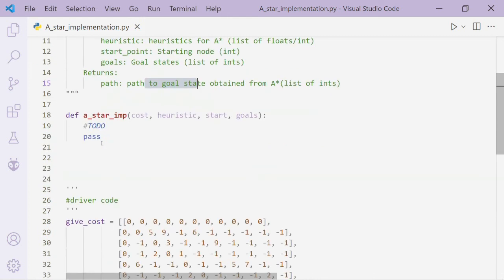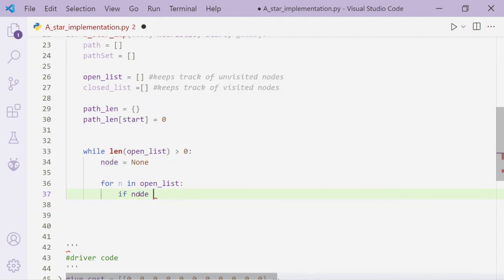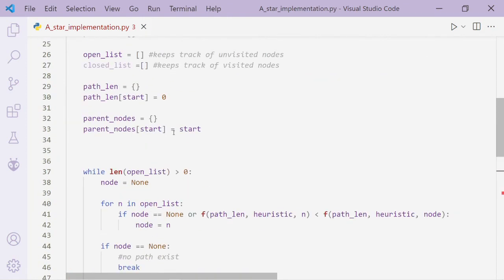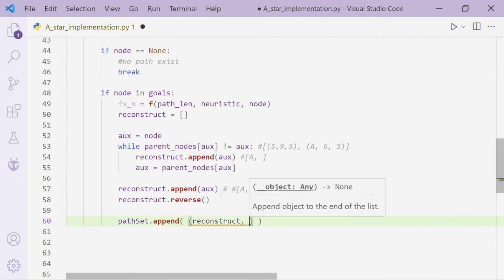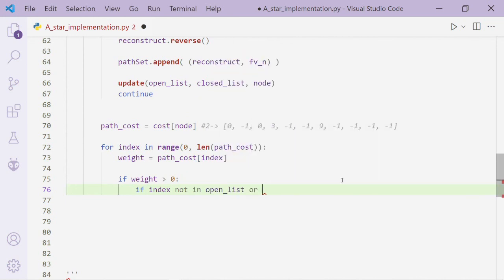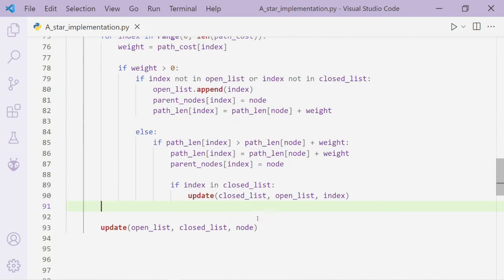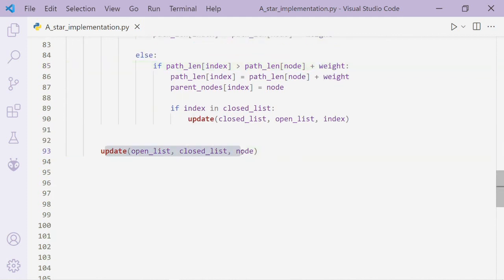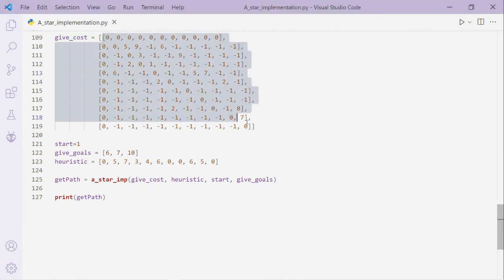A* Algorithm in Python | Machine Learning | A-star Algorithm | Artificial Intelligence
NOTE: Take care of edge cases!!!
Learn the implementation of A-star search algorithm in Python, which is most widely used in Machine Intelligence.